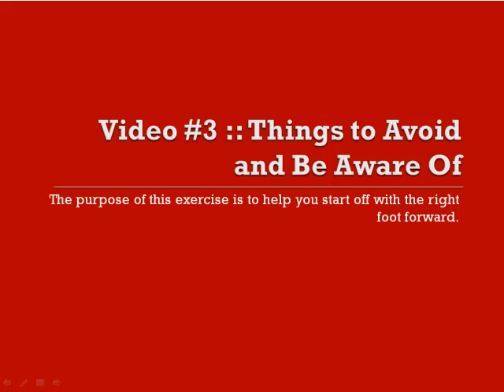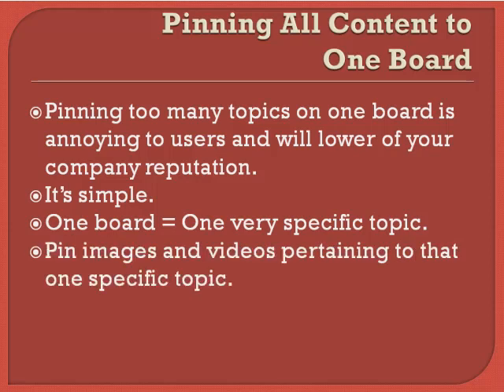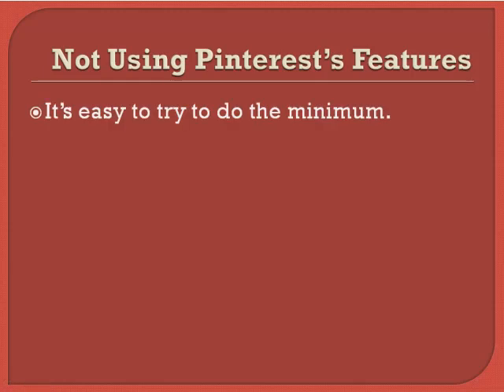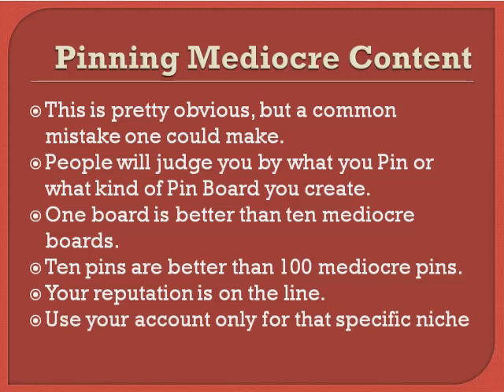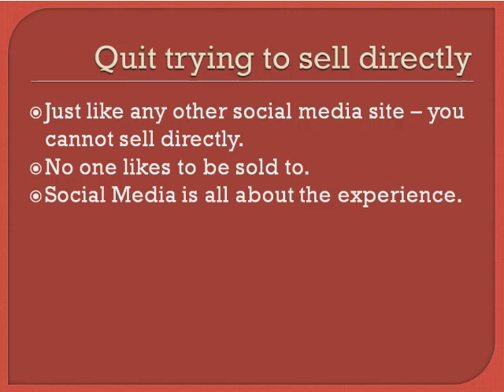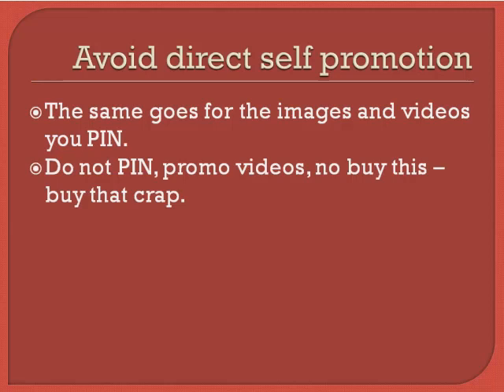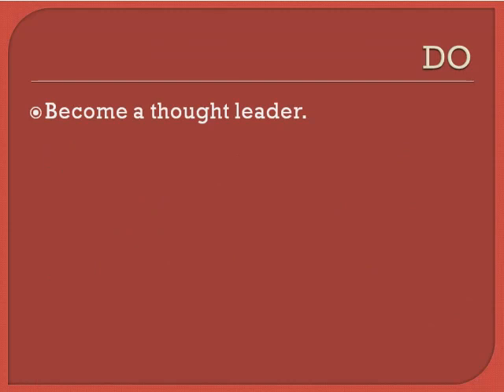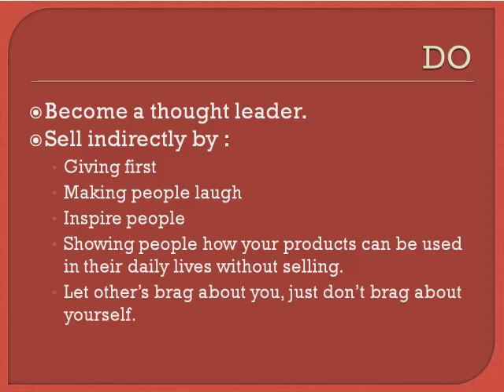The Pinterest Profit System — 3. Pinterest: What to Avoid